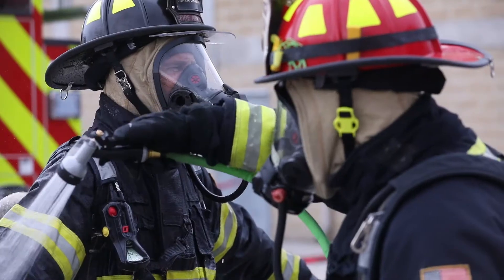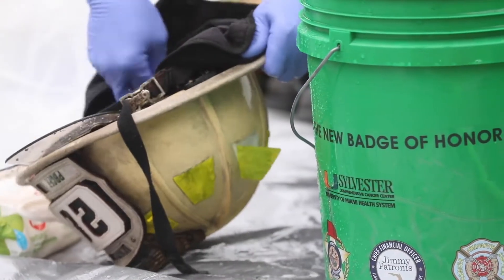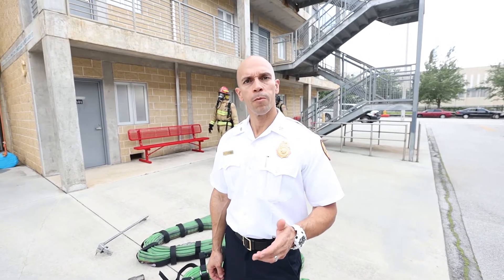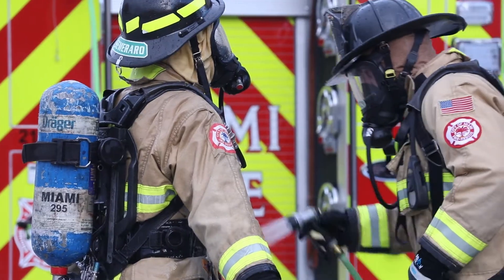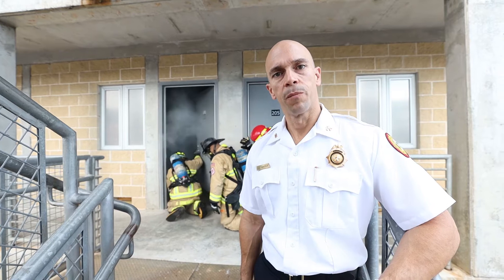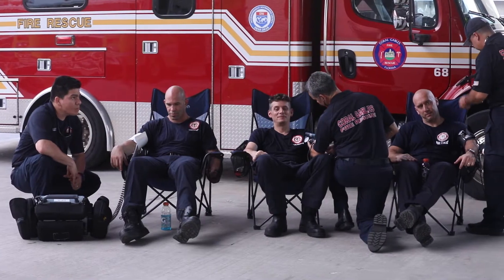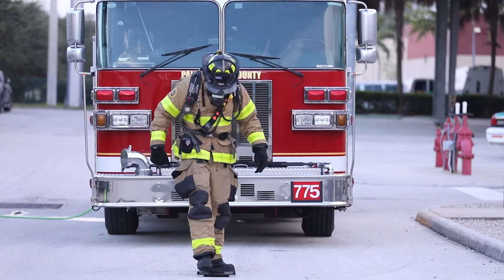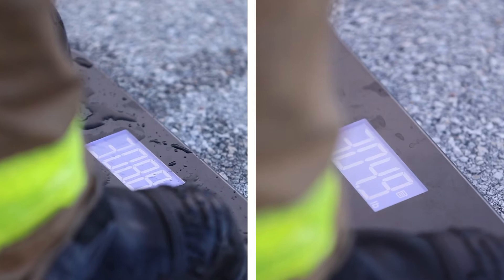Firefighter Cancer Initiative Firefighter Gear Decontamination FAQ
Firefighter Cancer Initiative (FCI), in partnership with the Sylvester Comprehensive Cancer Institute and the Florida Firefighter Safety and Health Collaborative, discusses the importance of decontaminating firefighter gear after making a fire emergency service call. In this video, the team talks about best practices for the decon process and how cleaning gear can reduce cancer risk.